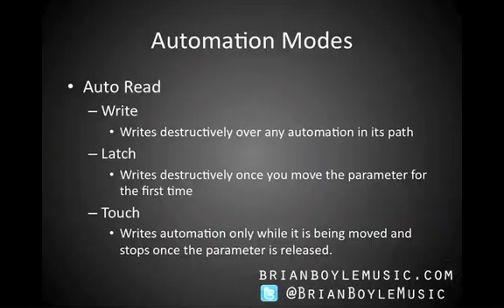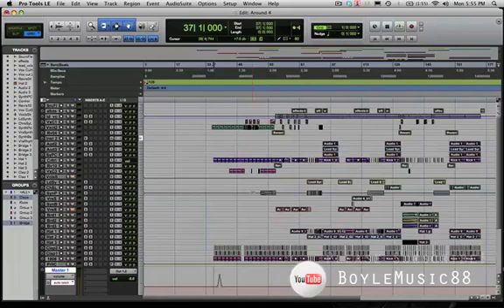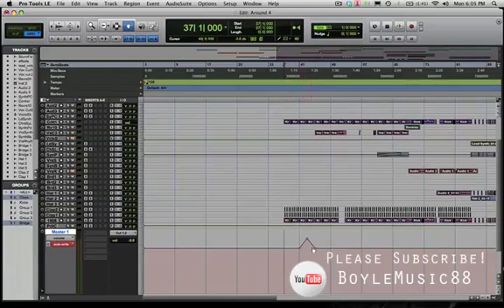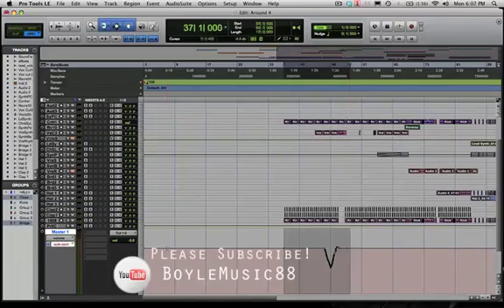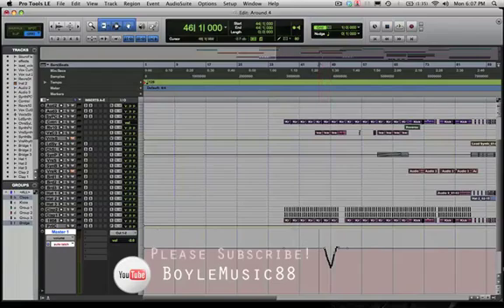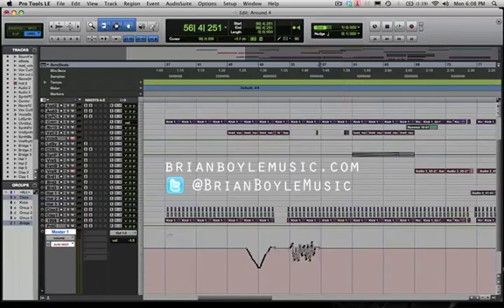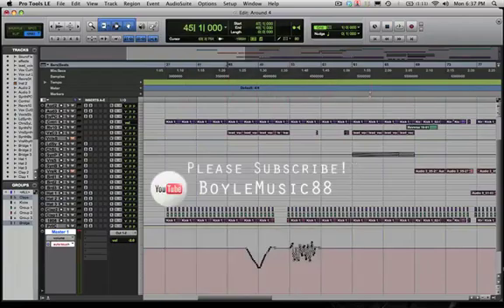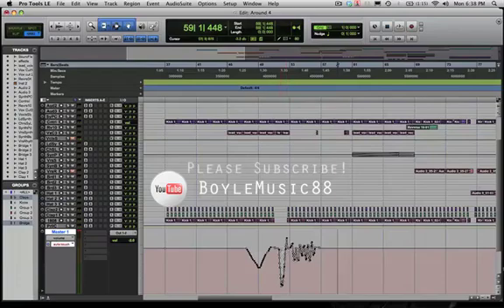ProTools For Beginners: Automation Modes Tutorial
Hey everybody!

In this video I go over some of the different automation modes in ProTools!  What is automation?!  I'm glad you asked!  Basically it is recording the movement of ANY parameter (such as volume, panning, or a plug-in) so that the computer can remember, and perform that movement durning playback.

I hope that isn't too confusing!  If it is please watch the video and maybe it will shed some light on the subject haha

Best,
Brian